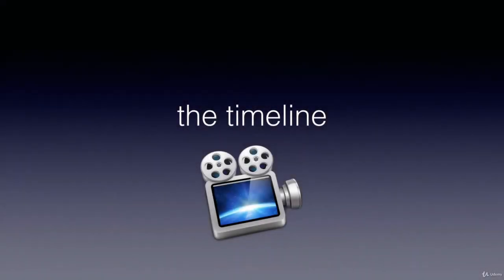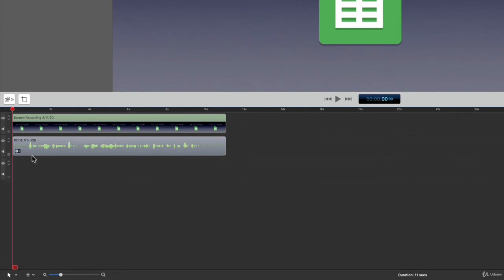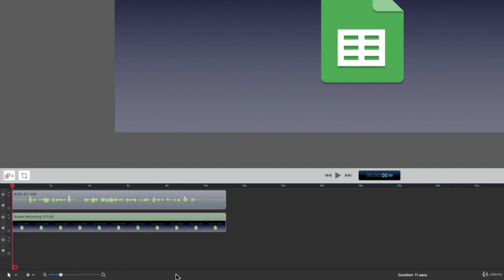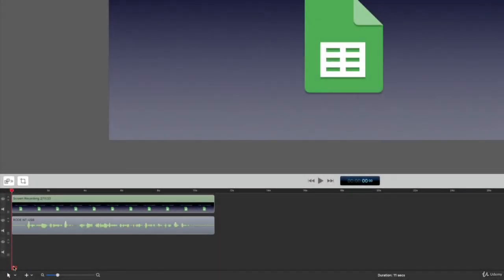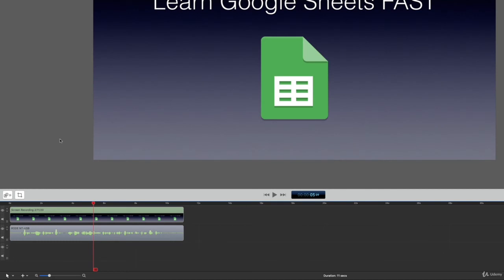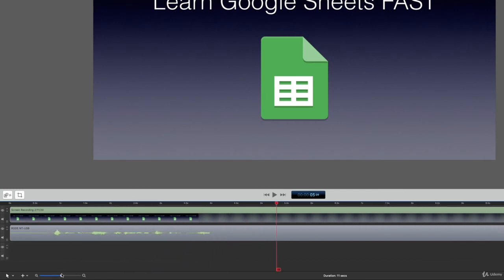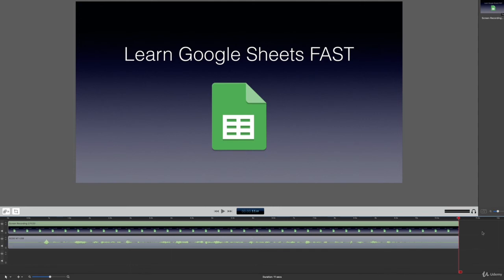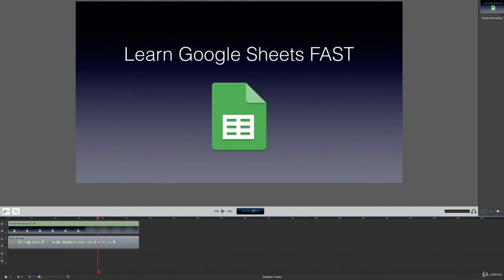ScreenFlow Tutorials L5 Timeline | Learn Video Editing software Online